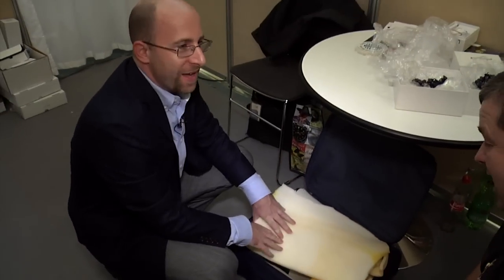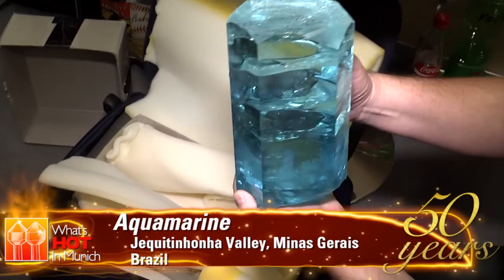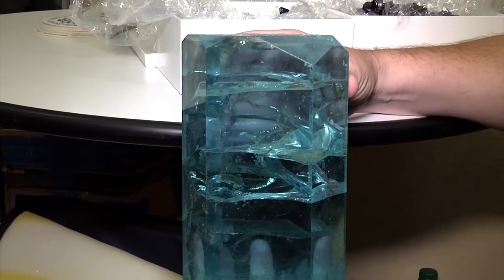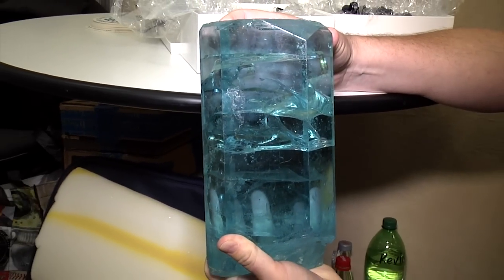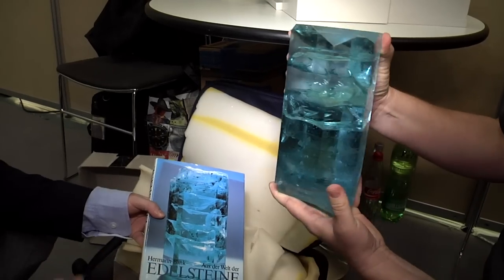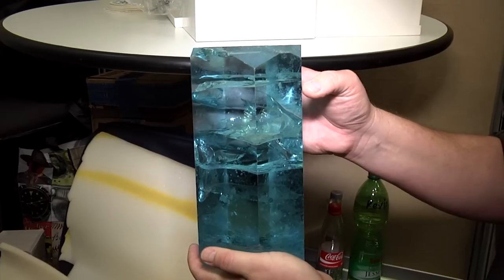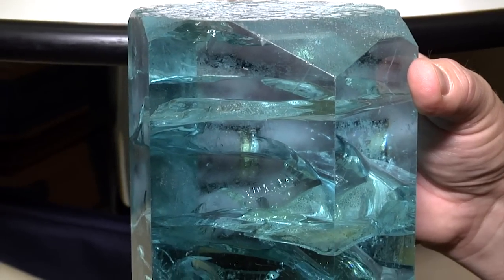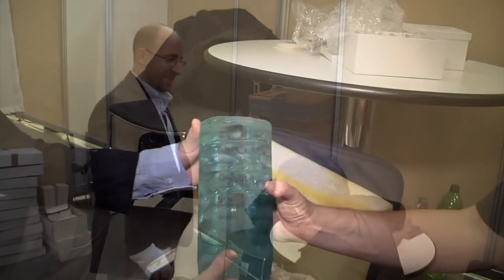WHIM13 - The Arkenstone - Aquamarine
A Helix Aquamarine that was filmed at the 2013 Munich Mineral Show. Dr. Robert Lavinsky - from The Arkenstone based in Dallas, Texas, USA - shares this piece with Show Host Peter Lyckberg as they talk about the history of this fantastic specimen.